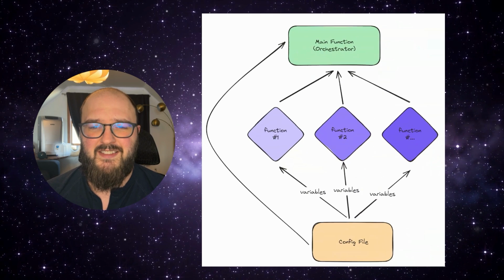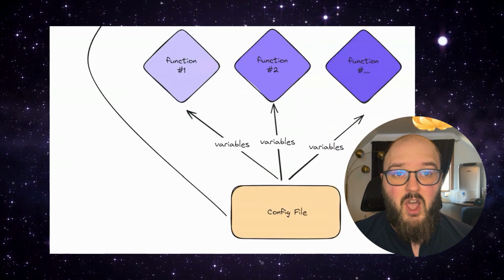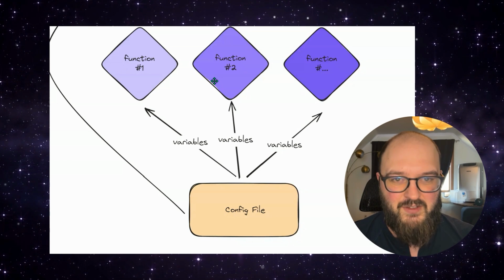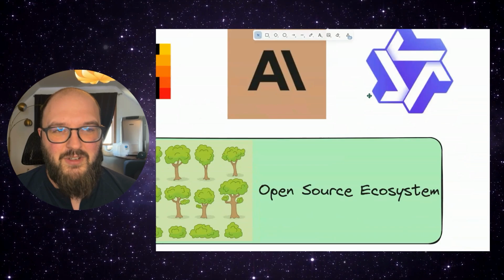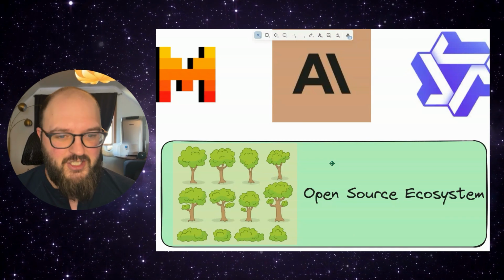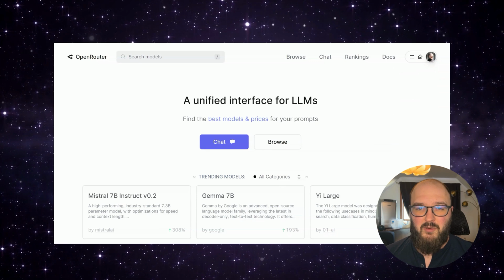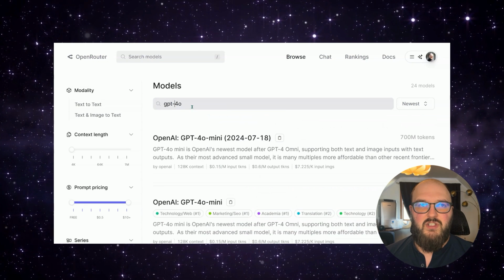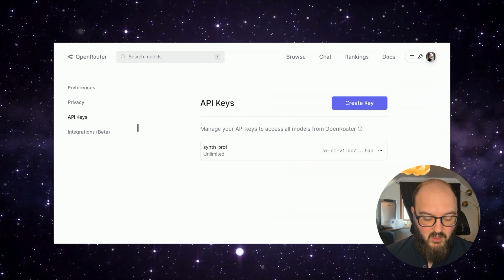07. Modular Code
Hey Chatters! 📢 In our last session, we ventured into creating Babelscribe using the OpenAI API. Today, we're diving deeper into the magic of **modular code**. Breaking down your code into reusable snippets or "Lego blocks" not only simplifies development but also enhances communication with large language models (LLMs).

In this video, we unravel the secrets of:
 ⚙️ Structuring code for maximum **modularity**
 🎛️ Utilizing **main functions** and **sub-functions**
 📜 Managing configurations with **config.yaml**
 🌐 Navigating the mystical landscape of **large language models**
 🚀 Using **OpenRouter** to streamline API management

🔗 **Timestamps**:
0:00 - Introduction to Modular Code
2:00 - Key Principles and Structures
3:40 - Configuration Management
5:20 - Overview of LLM Ecosystems
5:40 - Introduction to OpenRouter

Don’t miss out on the next episode where we integrate these principles into more complex projects like Babblescribe.